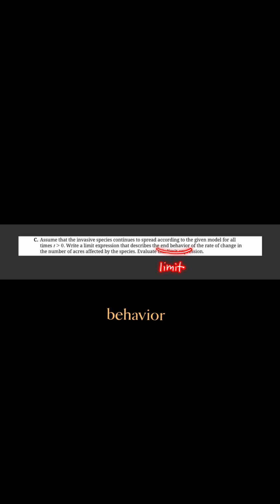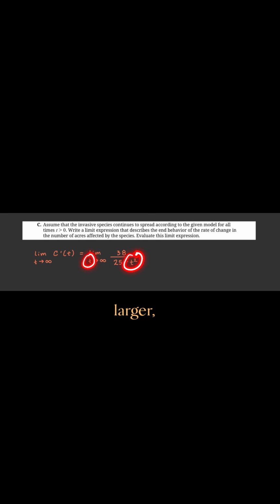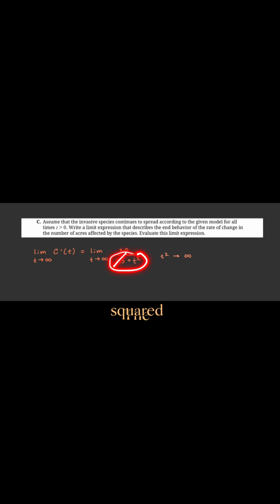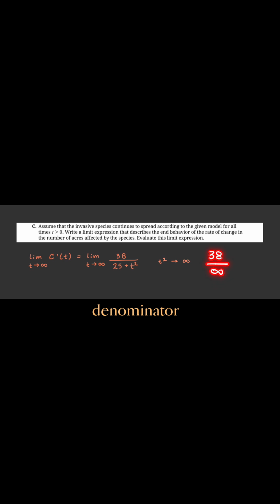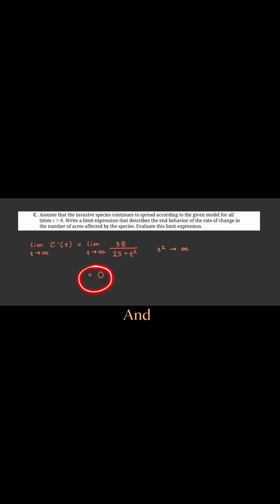Q1 Part C AP CALCULUS AB FR2025